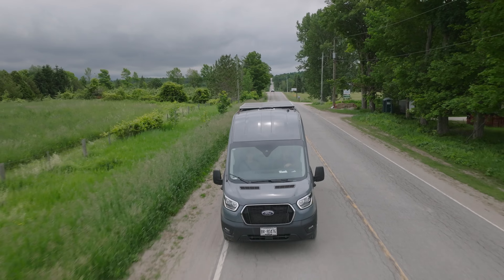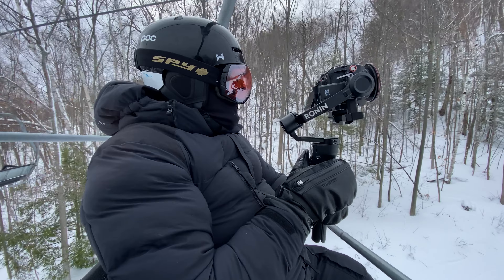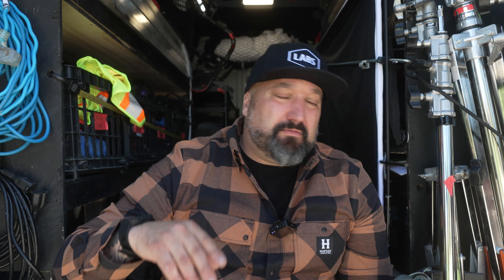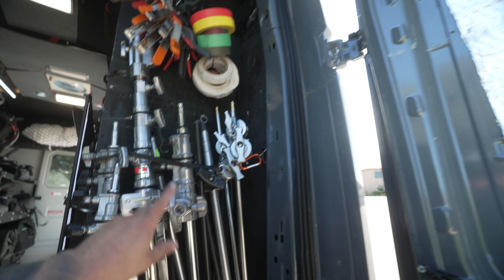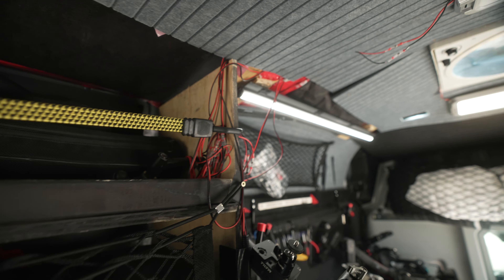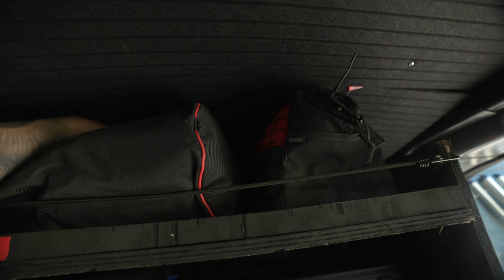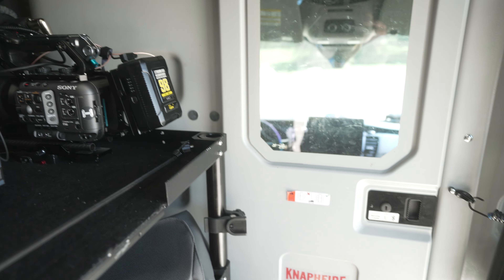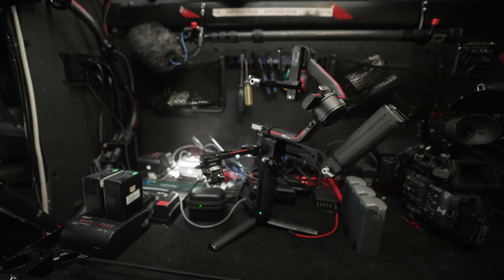UNVEILING MY CUSTOM PRODUCTION VAN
In the spring of 2023, I purchased a new Ford Transit med-length high roof AWD to build out to be my new production van.  In this video, I explain why I decided on this vehicle and how I have set it up.
▼ CHAPTERS ▼
00:00 - Intro
00:57 - Who I am and what I do
02:10 - My old production truck
08:03 - Brief on the Van build
08:53 - Start of the Van Tour
23:35 - Wrap up
▼ MORE CONTENT 4 YOU! ▼